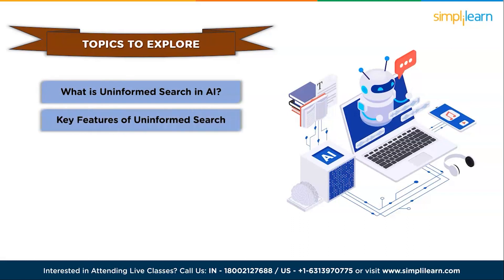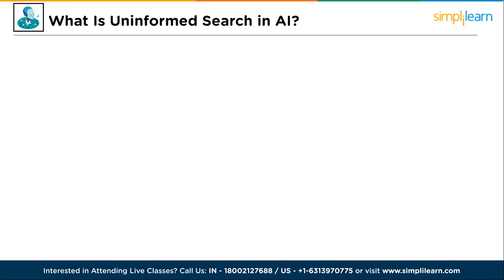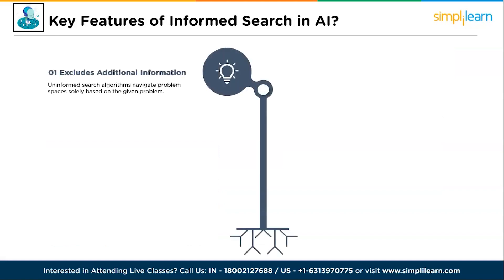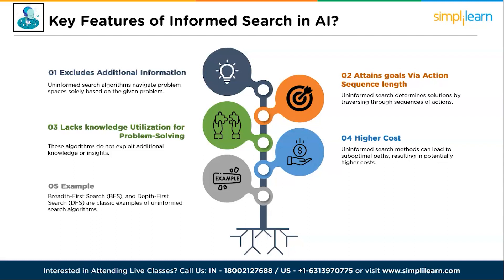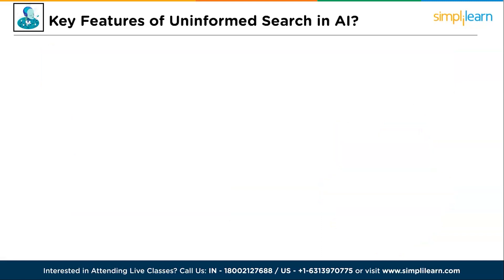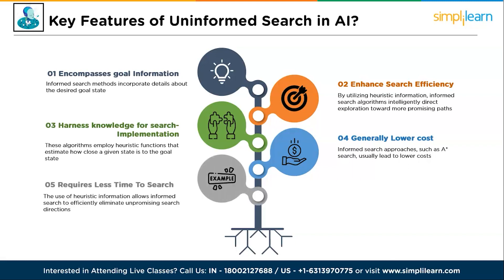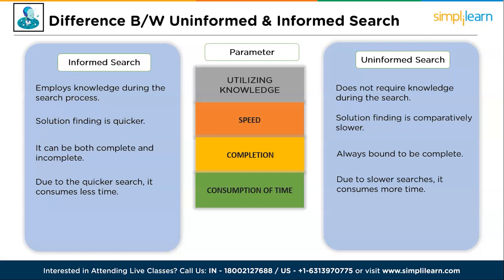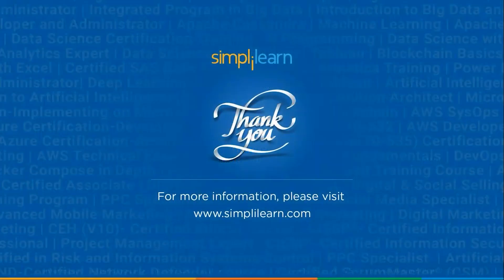Informed And Uninformed Search | Search Algorithms in Artificial Intelligence | Simplilearn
In this video on informed and Uninformed Search in artificial intelligence, we will talk about what uninformed and informed search algorithms are, the key features of both uninformed and informed search, and at the end, we will see some major differences between uninformed and informed search algorithms in AI.

Below are the topics covered in this Search algorithms in artificial Intelligence:-
00:00 Informed And Uninformed Search
02:03 What is Uninformed Search?
02:25 Key Features of Uninformed Search
03:43 What is Informed Search?
04:24 Key Features of Informed Search
05:42 Uninformed Search Vs Informed Search

✅ Key Features
- 3 Capstones and 25+ Projects with industry data sets from Twitter, Uber, Mercedes Benz, and many more

✅ Skills Covered
- ChatGPT
- Generative AI
- Explainable AI
- Generative Modeling
- Statistics
- Python
- Supervised Learning
- Unsupervised Learning
- NLP
- Neural Networks
- Computer Vision